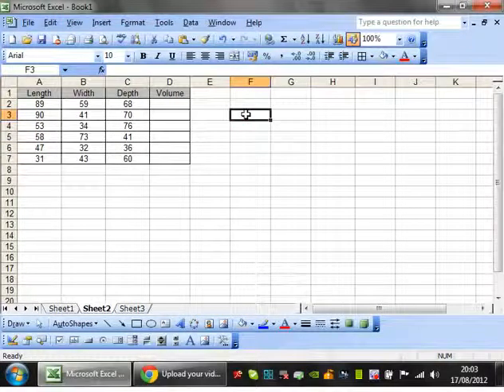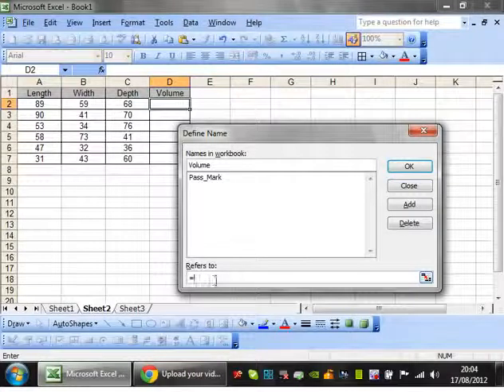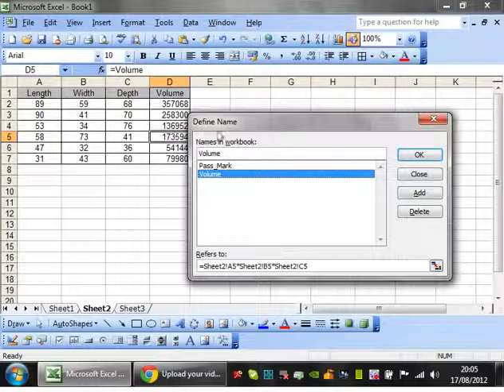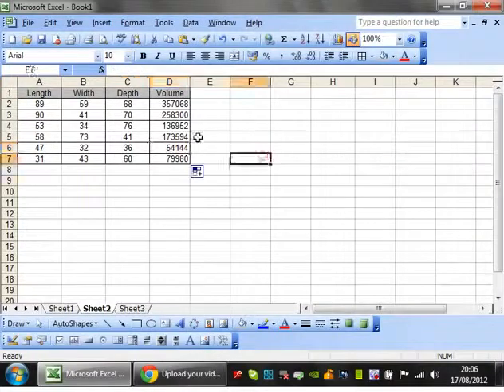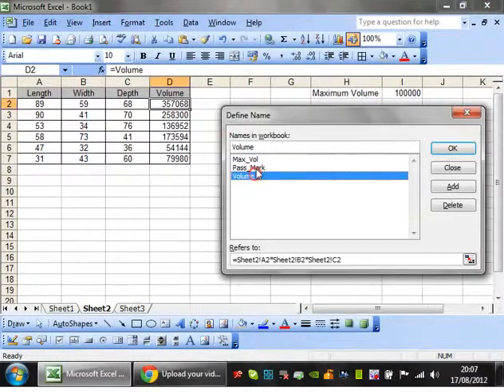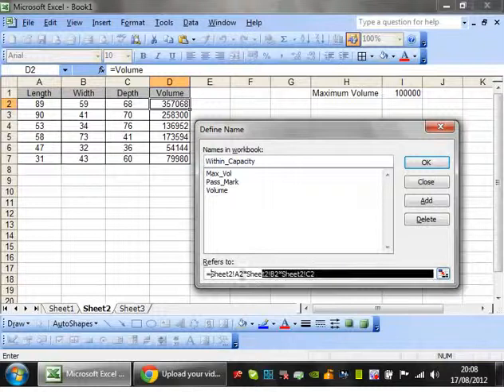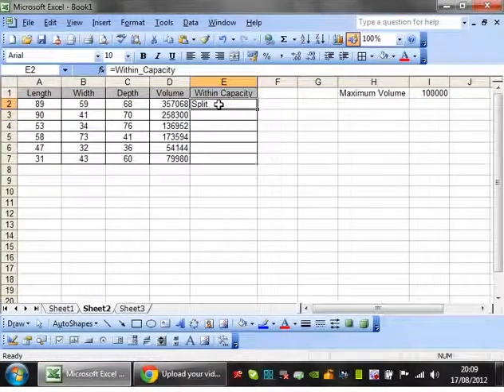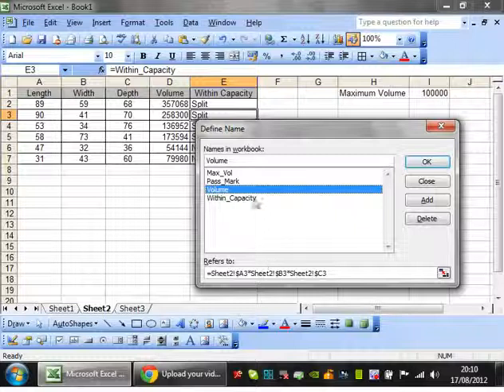MS-Excel Advanced Tutorial 2 Creating Your Own Formulas